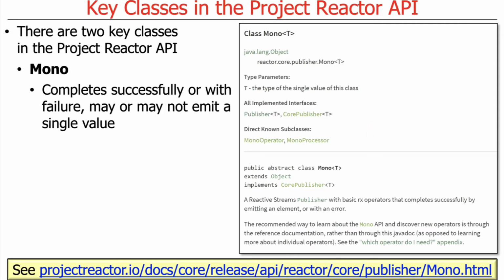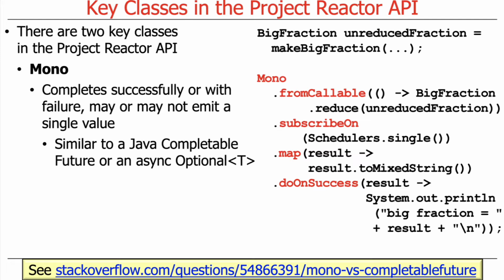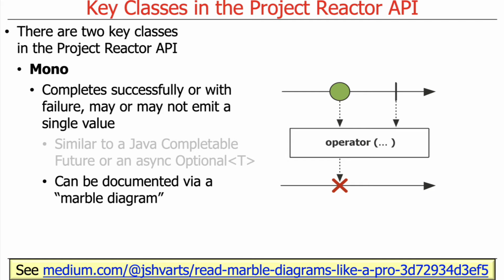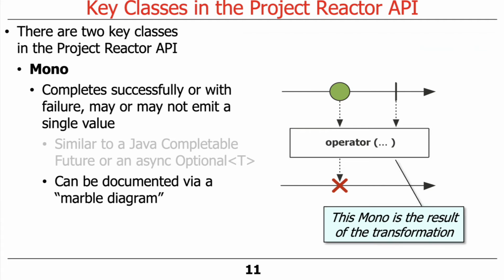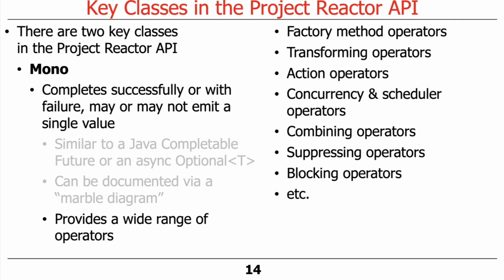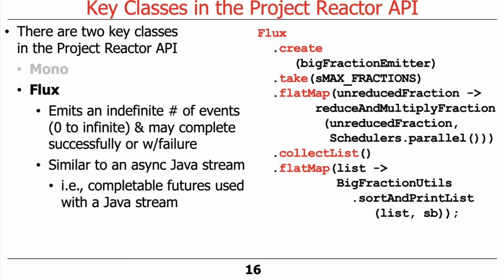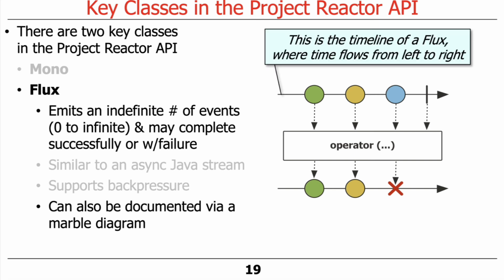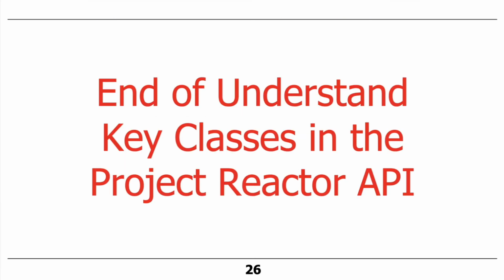Understanding Key Classes in the Project Reactor API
This video gives an overview of two key classes in the Project Reactor API, including Mono, which completes successfully or with failure, may or may not emit a single value, and Flux, which emits an indefinite # of events (0 to infinite) & may complete successfully or w/failure.